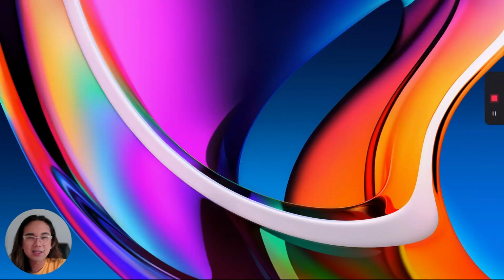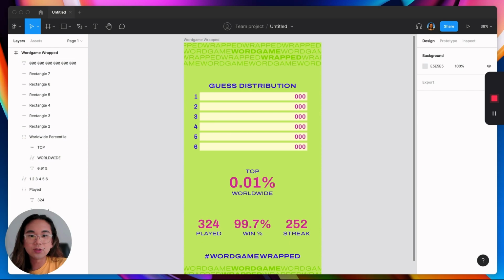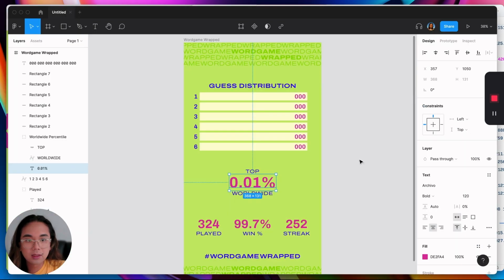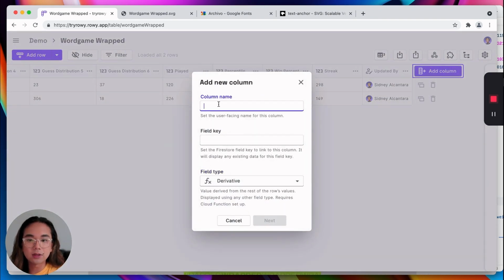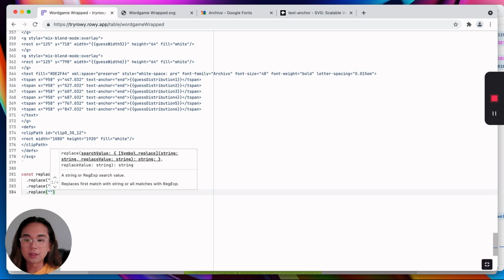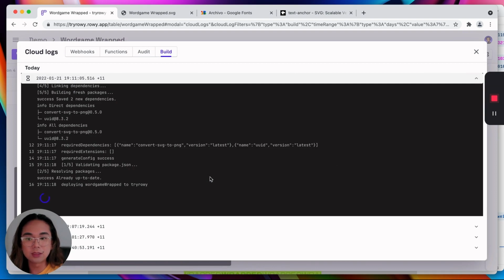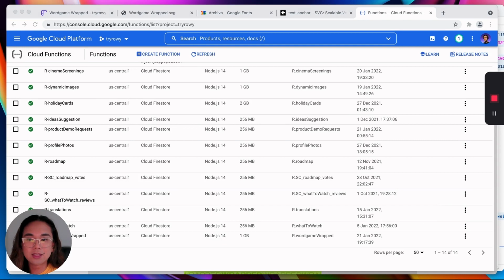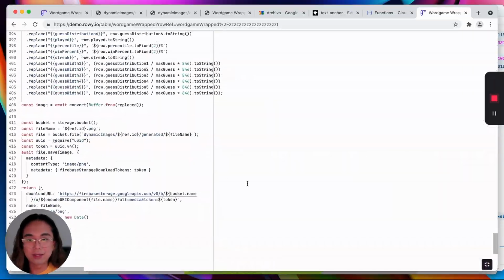Dynamically generate images using Figma and Firebase | Build your own Spotify Wrapped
Want to build a Spotify Wrapped for your app? It’s as easy as injecting user data into a Figma design exported as SVG. Here’s how I built Wordle Wrapped in 10 minutes using Rowy.

00:00 Spotify Wrapped
01:03 Figma to SVG
01:30 SVG web fonts
02:29 Adding SVG variables
04:08 Injecting user data
07:31 Troubleshooting with cloud logs
08:46 Demo